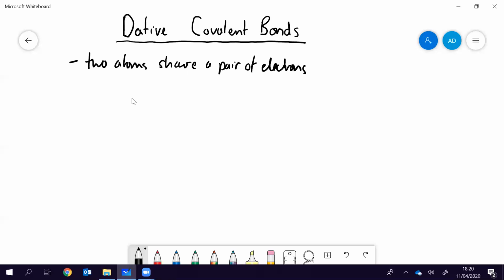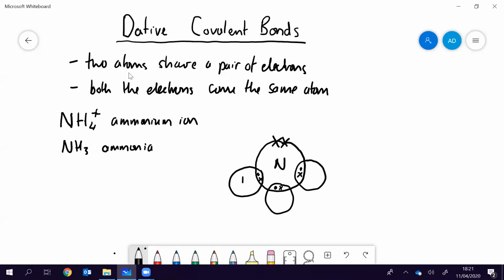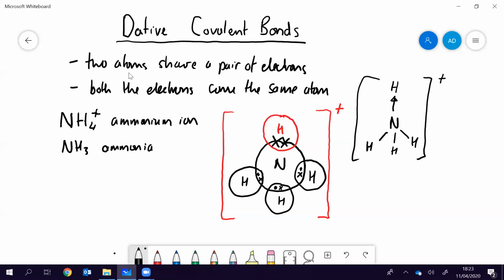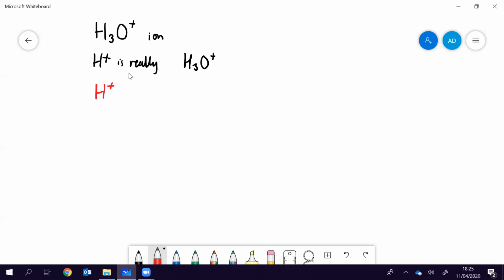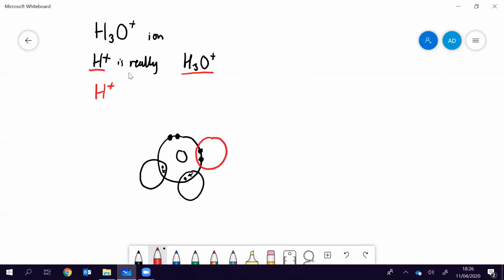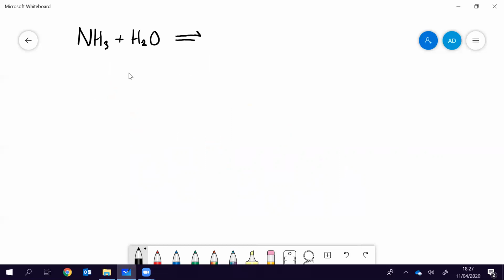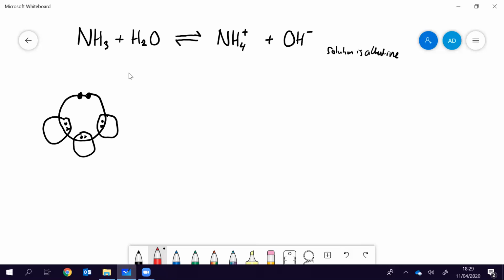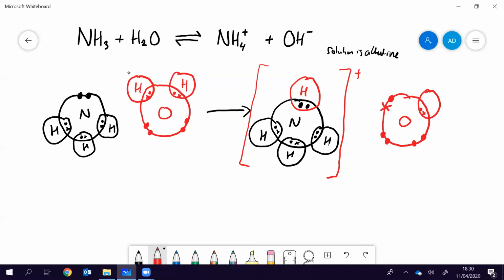1.3 Bonding No 7 Dative (coordinate) Covalent Bonds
AQA A-level chemistry 1.3 Bonding
Drawing dot-cross diagrams for molecules containing dative bonds.